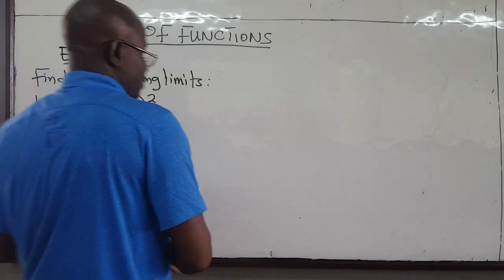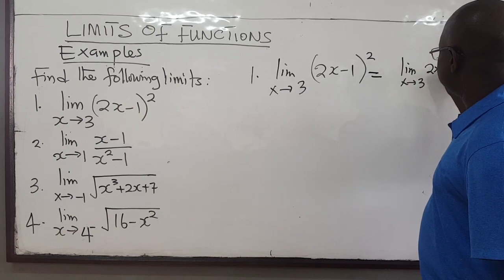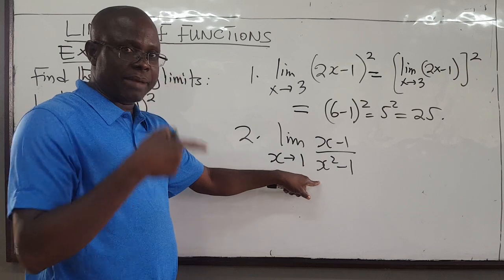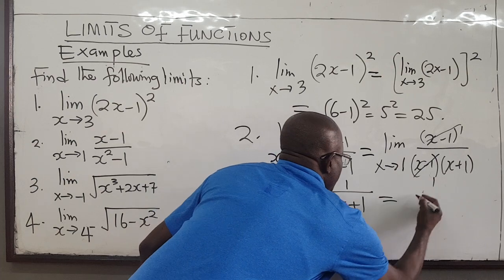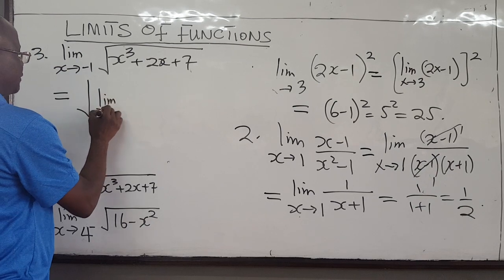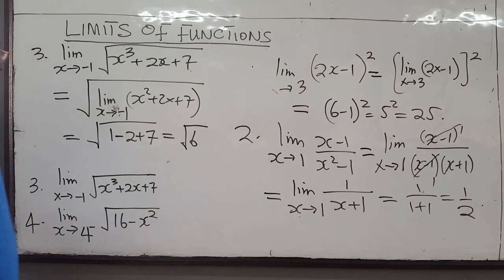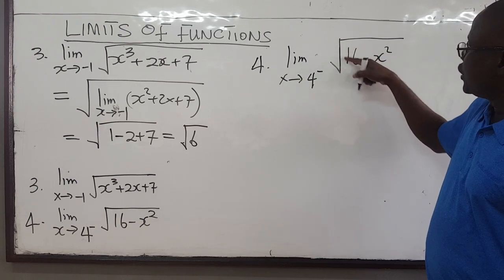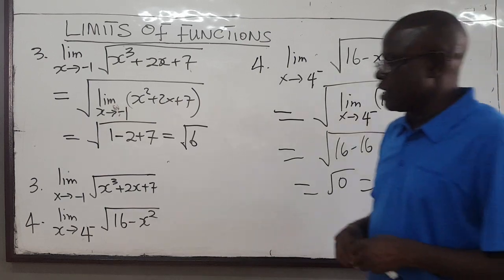MATH101-LEC31: Limits of Functions - Part 3 - Examples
This video shows some examples of finding limits of functions, f(x), as x approaches a number.